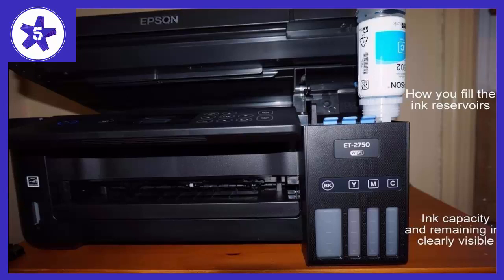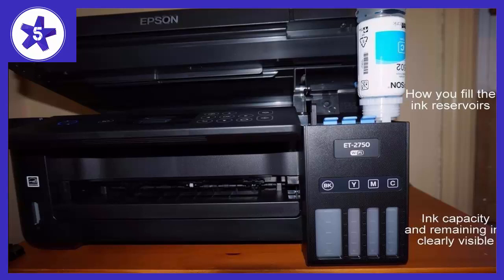Epson Expression ET-2750 EcoTank Printer Review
Epson Expression ET-2750 Review